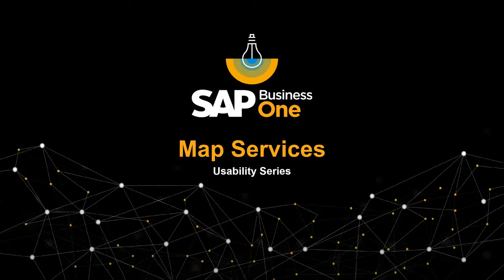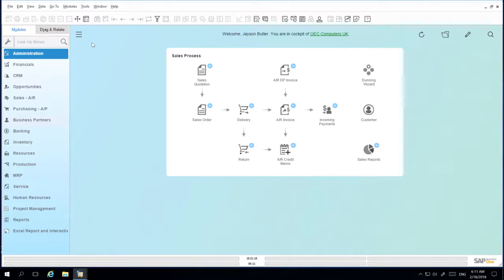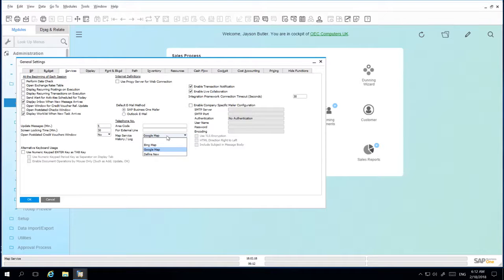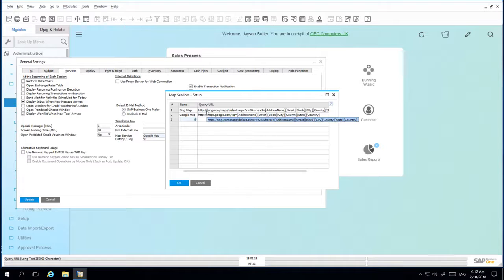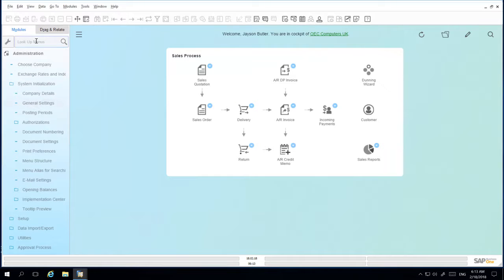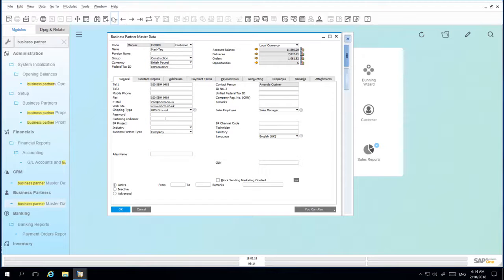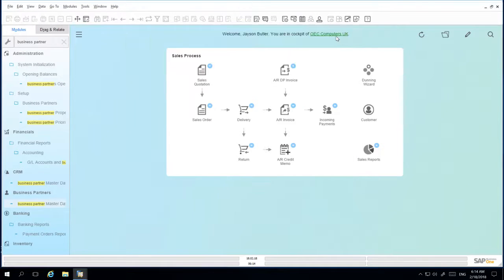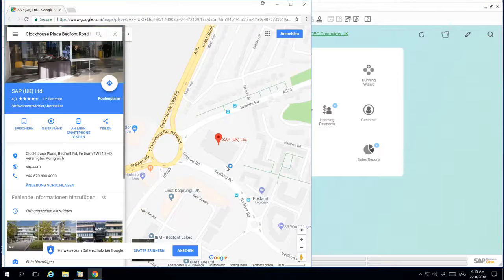Map Services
Map services help you to locate business partners and warehouses on maps using external web browsers. Currently SAP Business One predefines two maps services for users, Google Map and Microsoft Bing Maps.